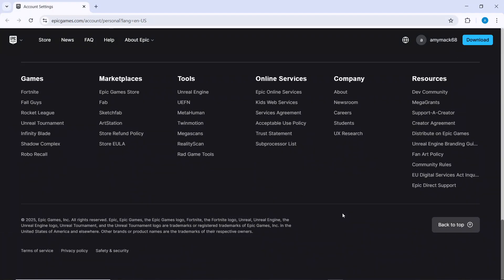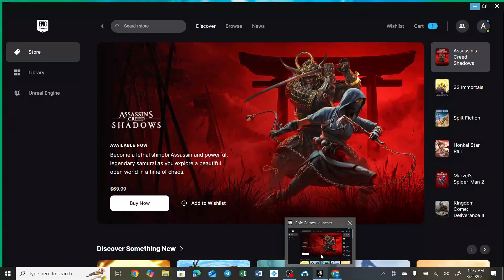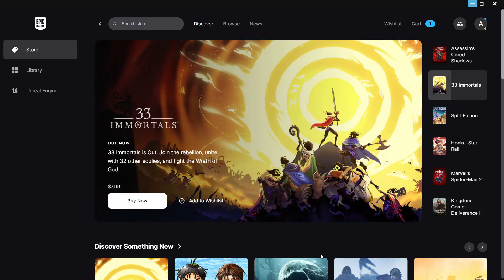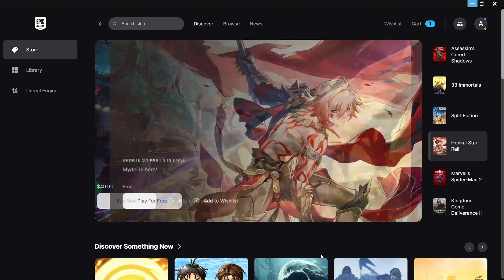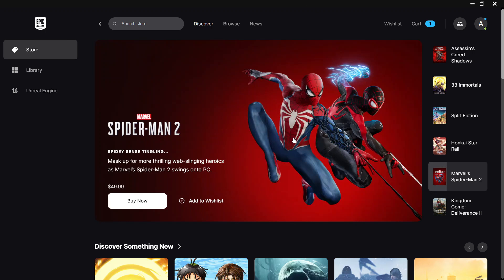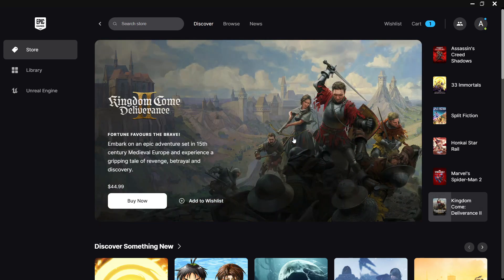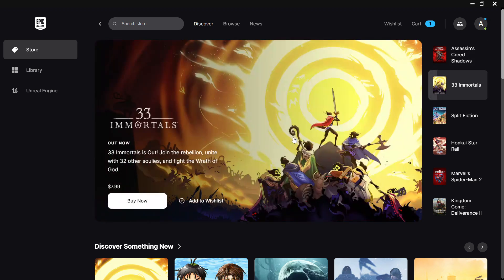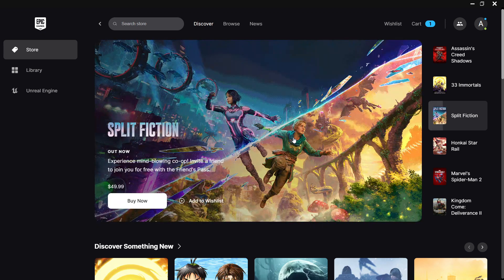How To Gift Games On Epic Games (Quick & Easy)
In this video I will show you How To Gift Games On Epic Games. It would be good if you watch the video until the end so that you don't miss important steps.